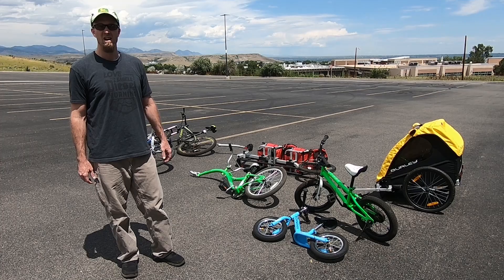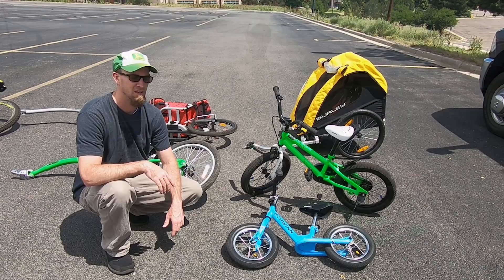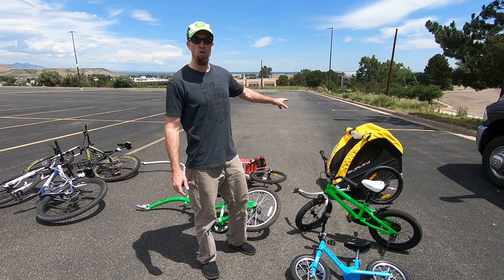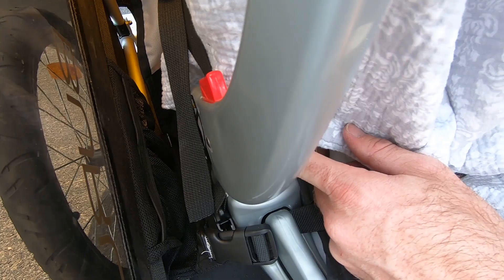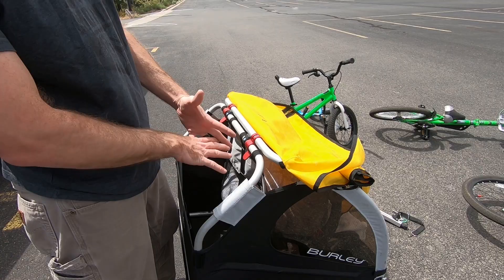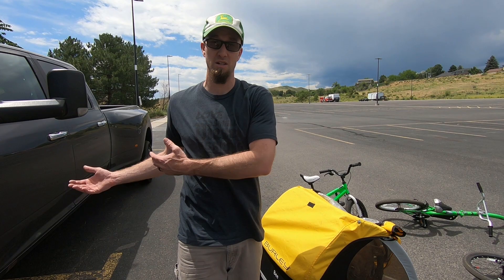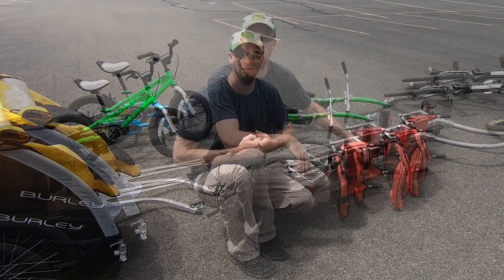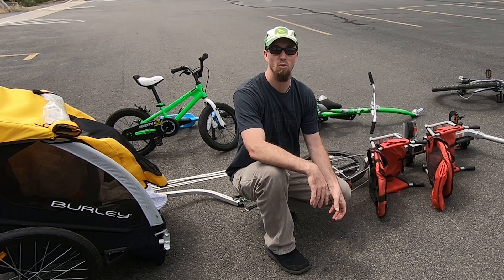Family of 6 - Weehoo iGo2 (RV Bound | Family of 6) S3-Ep5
We love bike riding as a family of 6! We love our weehoo iGo 2 bike trailer, our weeride co-pilot bike trailer, and our old faithful burley bee bike trailer. See how we connect them all so we can all ride together as a family of 6!

--FOLLOW US--

--LEARN HOW TO BECOME PART OF OUR ADVENTURE CREW--

--START HERE--

--OUR BIKE GEAR--

--KAYAKING GEAR--

K2 Explorer

--HITCH SETUP--